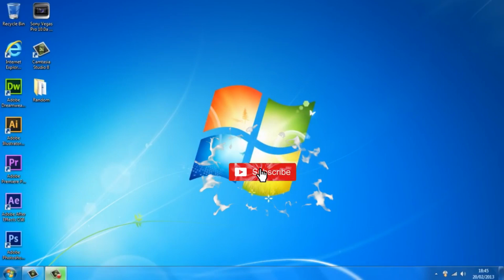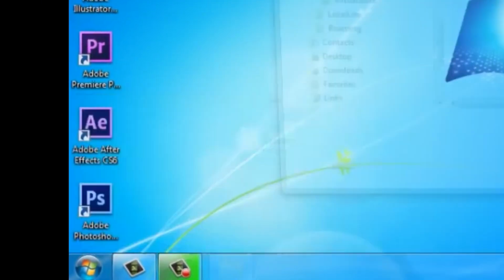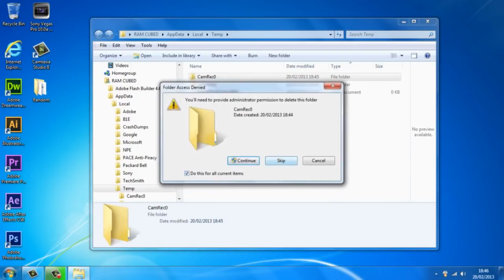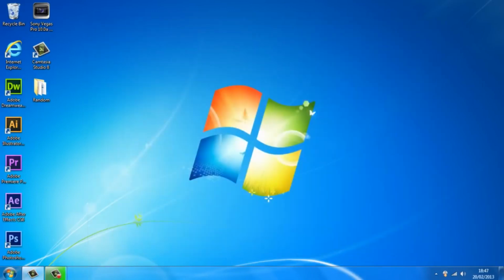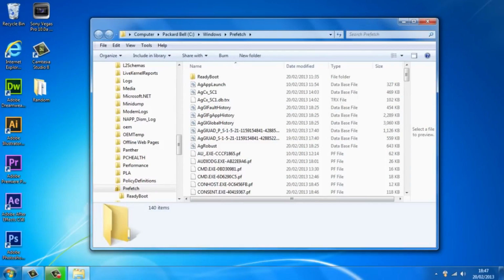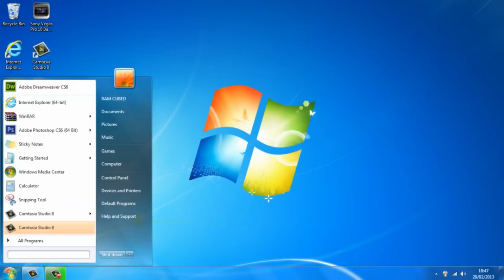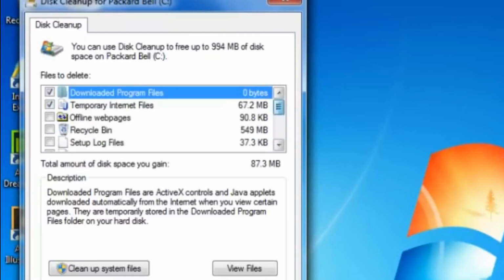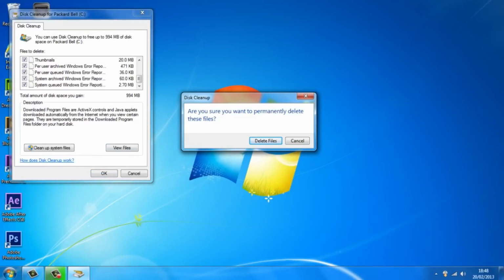How to make your pc/laptop run faster|how to clean up laptop to run faster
In this video, we are talking about how to make your computer run faster. Follow all the steps here and you can run your computer successfully.